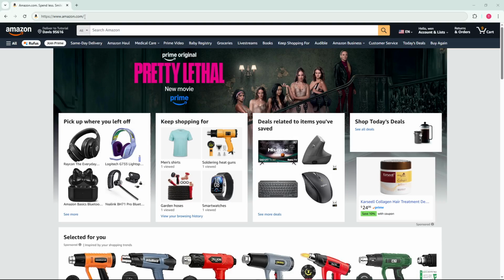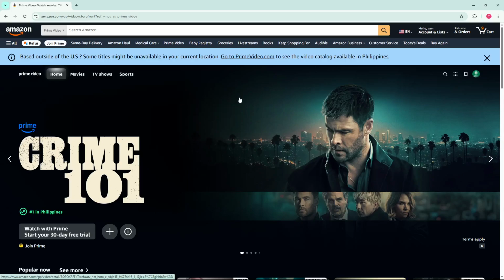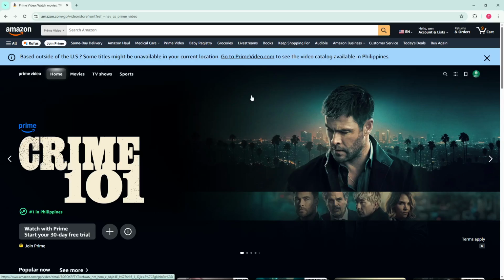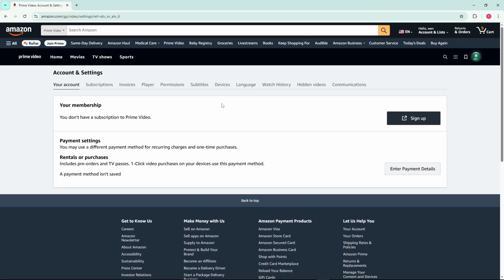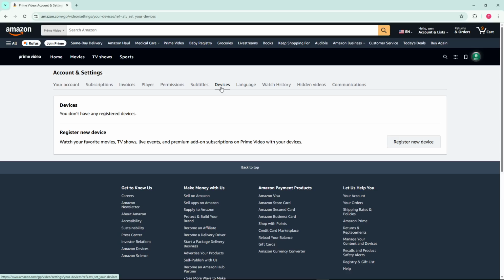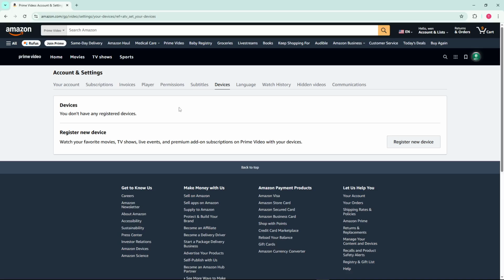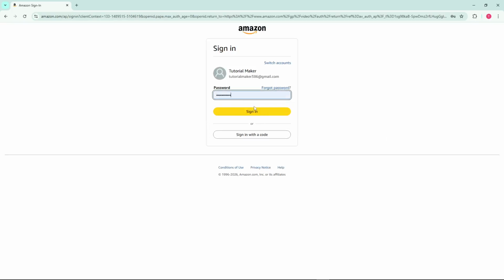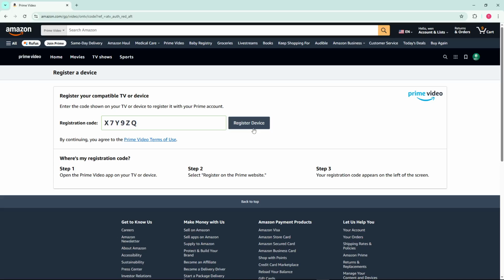How to Find Registration Code For Amazon Prime Video (Tutorial 2026)